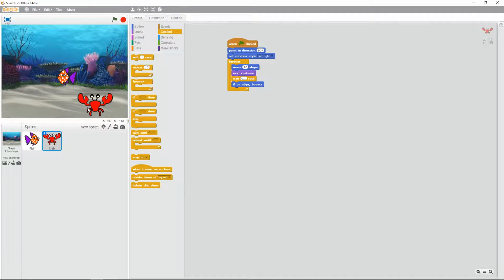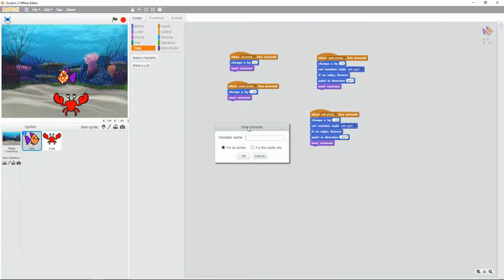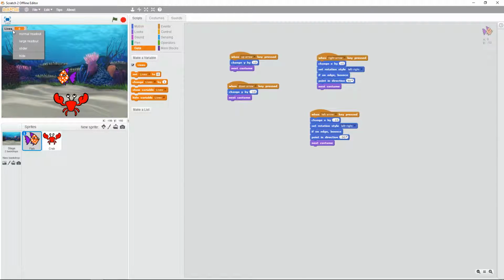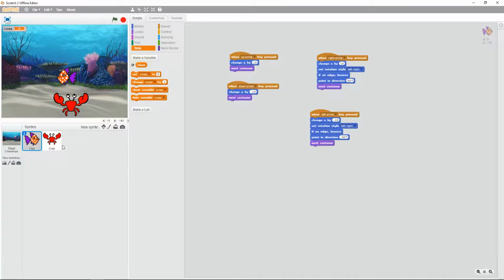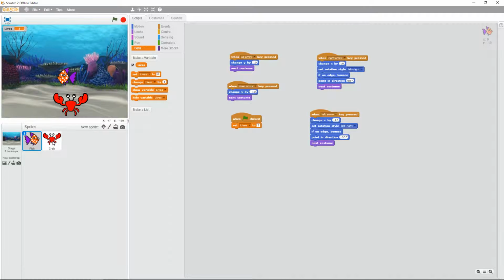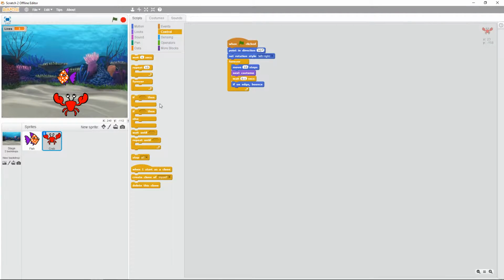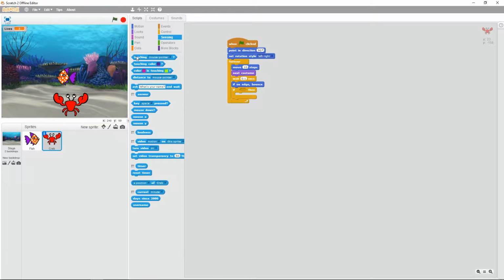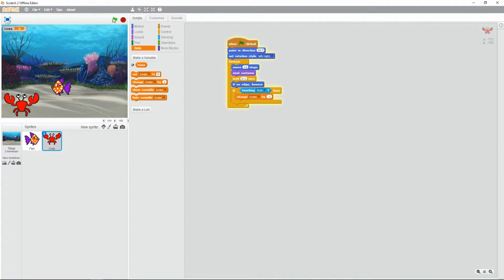06 Adding the lives variable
In this video I use a global lives variable and have the crab take a life off each time it touches the fish.